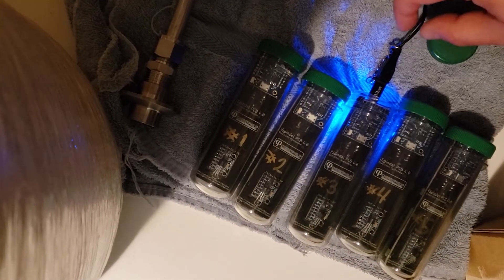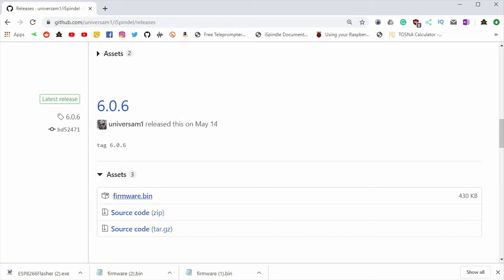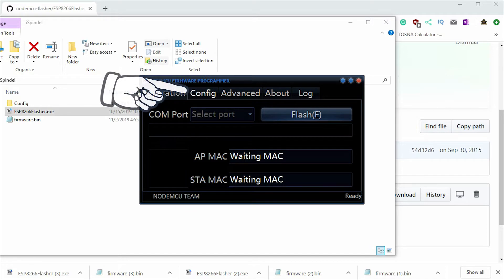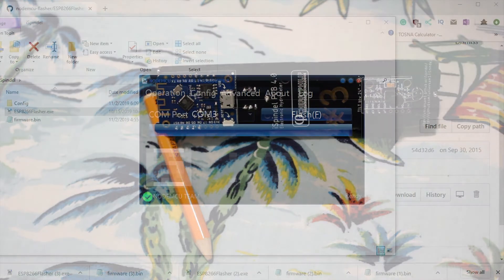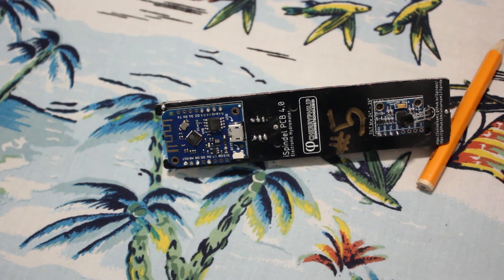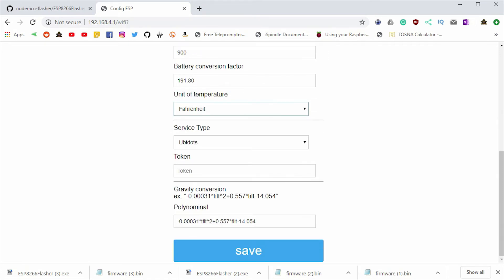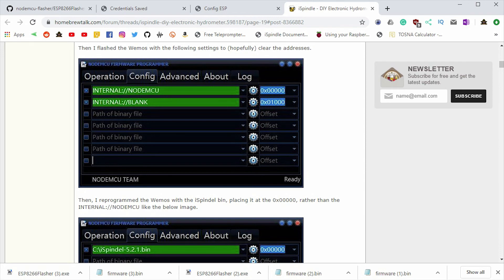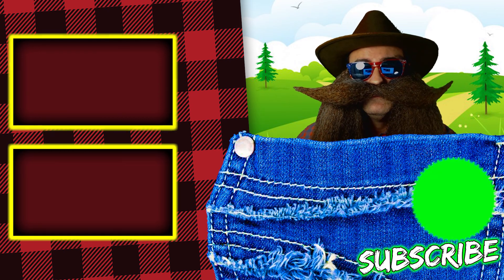iSpindel Firmware Flash in English - How to Flash an iSpindel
In this video, we'll go through the process of flashing an iSpindel with its firmware. All links and additional instructions can be found in my blog post.